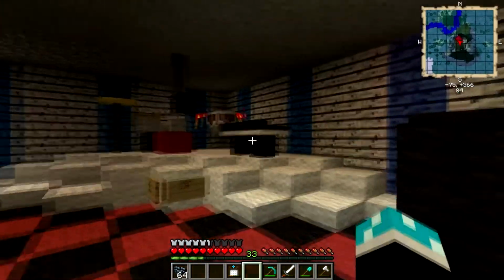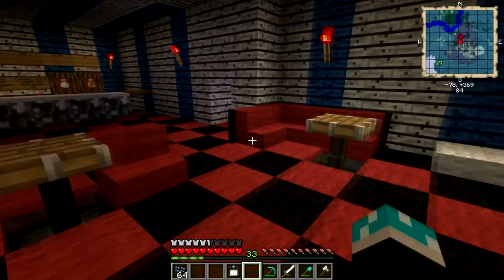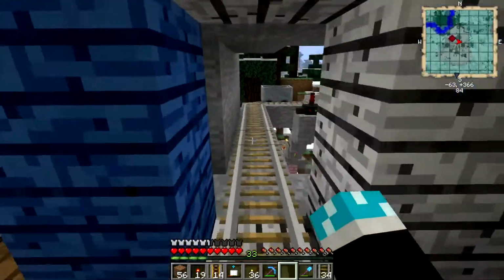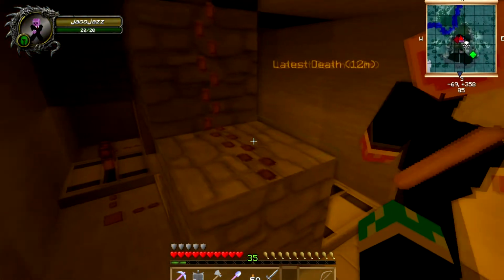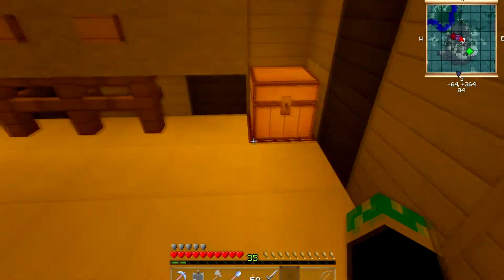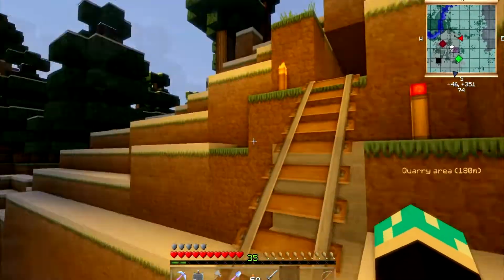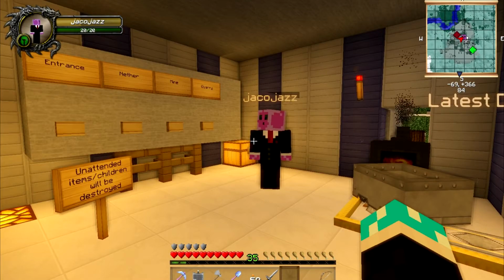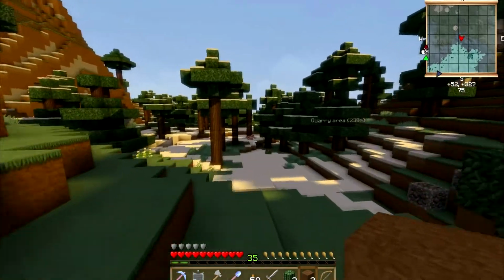Minecraft FTB Unleashed Modpack Multiplayer Ep.13 - Trains!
Here's some more FTB! I hope you guys enjoy! :)